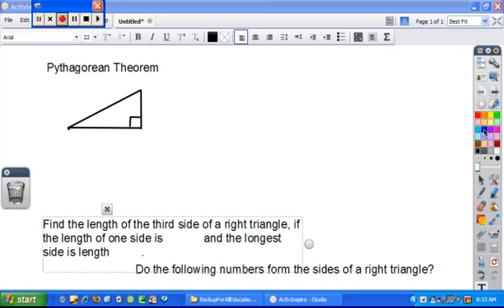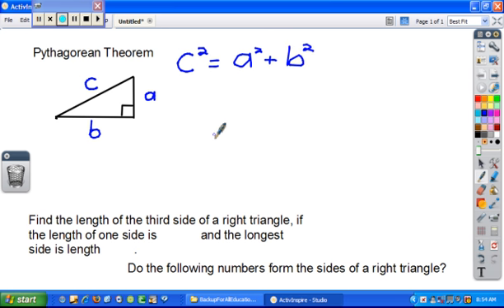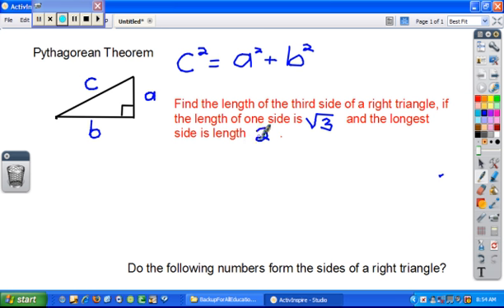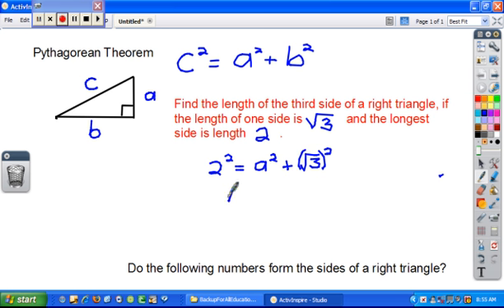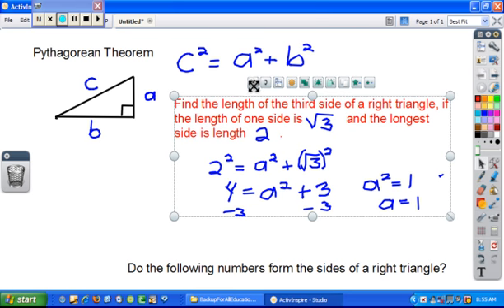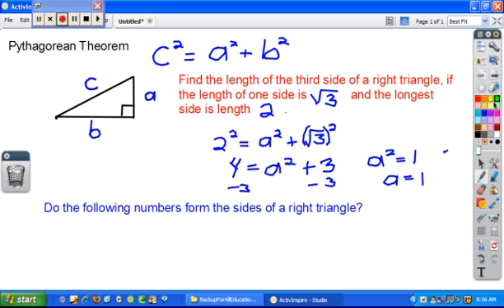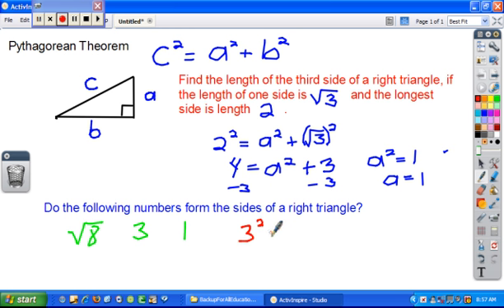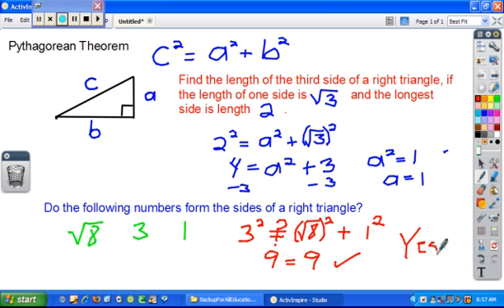PC A 2 1 pythagoreantheorem